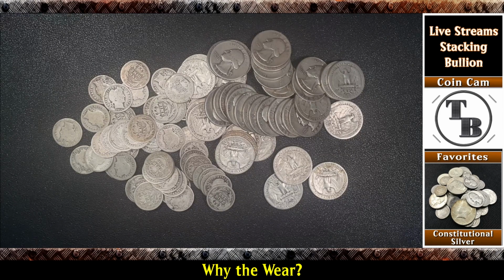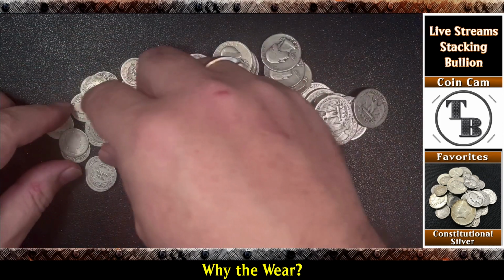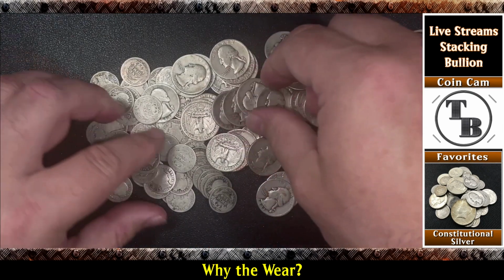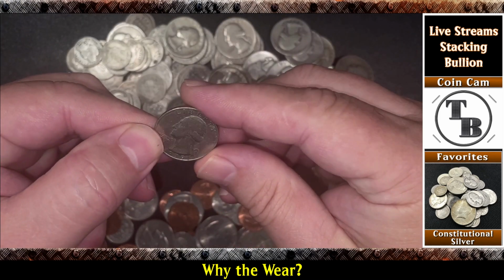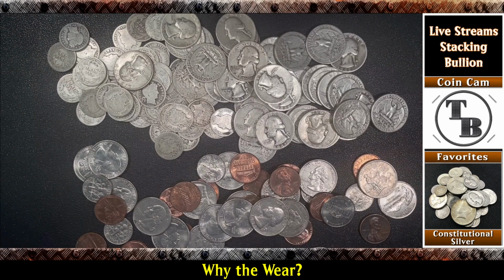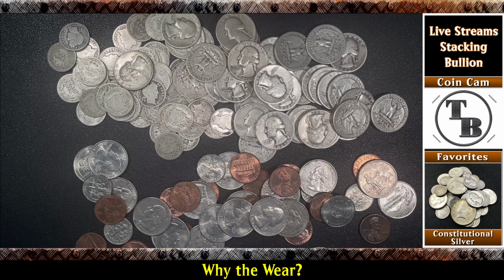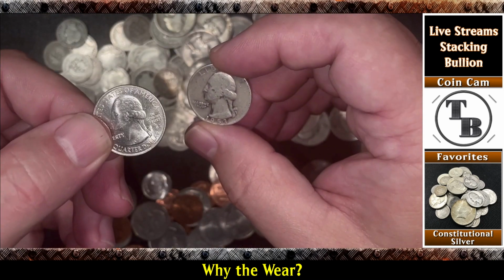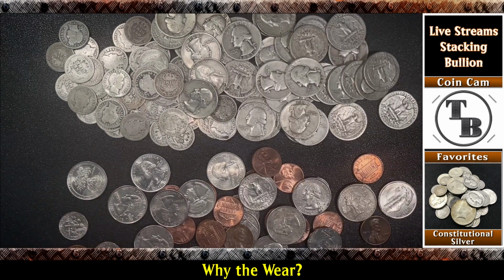Why the Wear? Let's Take a Look at Junk Silver (90%, Constitutional) Versus Today's Modern Coinage!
Let's discuss the wear on our old junk silver (90%) coins versus our modern day coinage. Why is it so different?